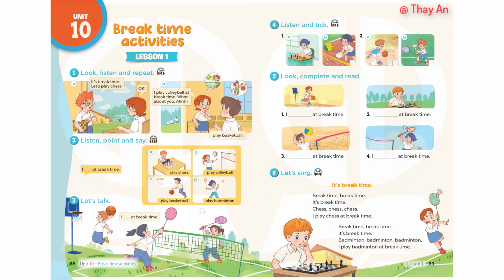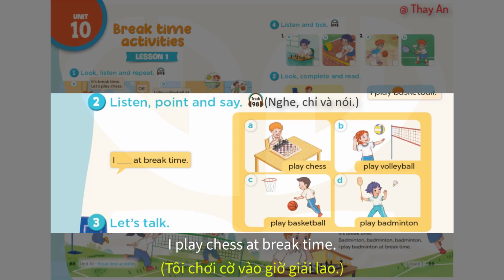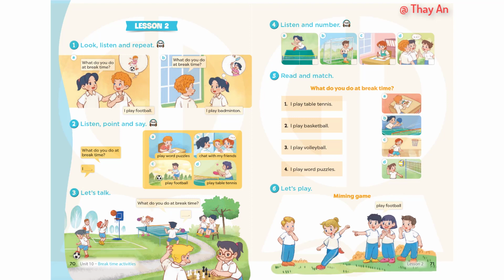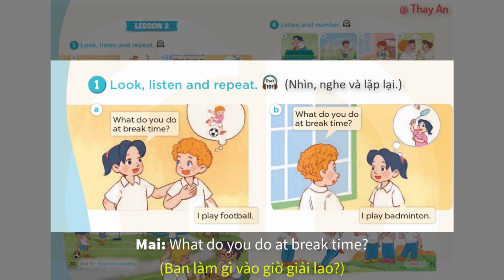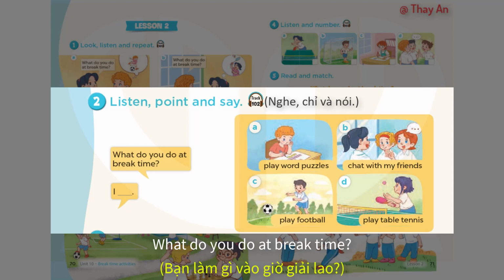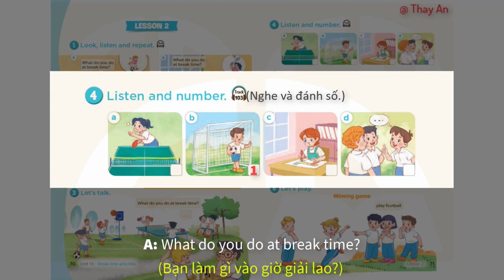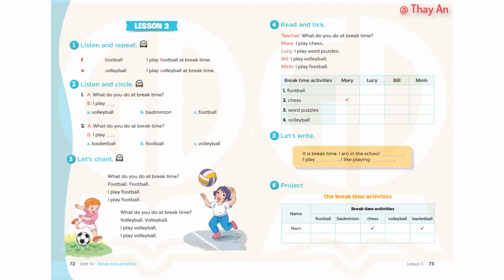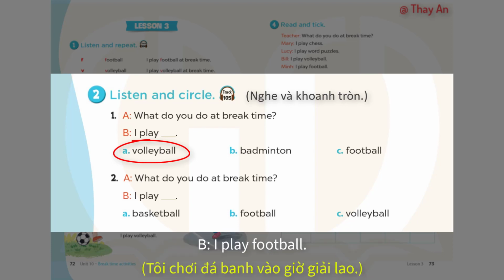[TIẾNG ANH 3] [MỚI 2022] GLOBAL SUCCESS 3 - Unit 10. BREAK TIME ACTIVITIES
@Thầy An  Chúc các em học thật tốt nhé! LOVE